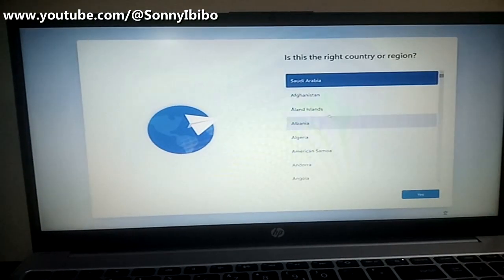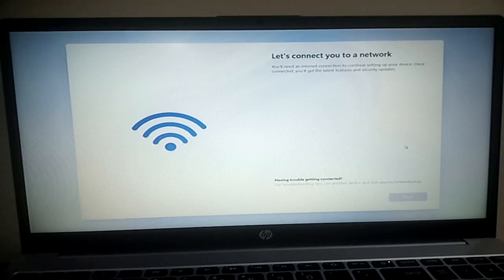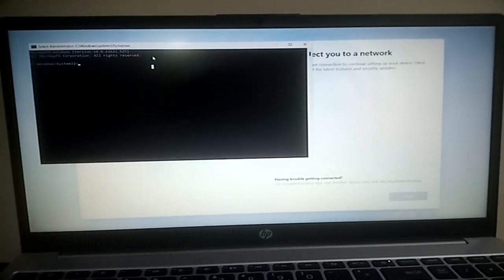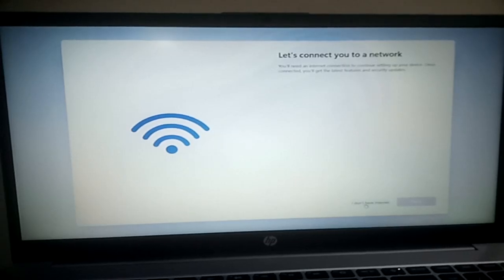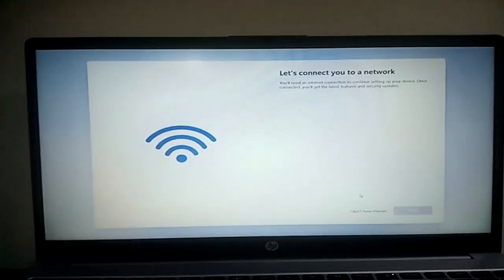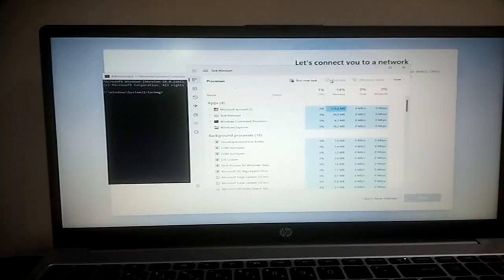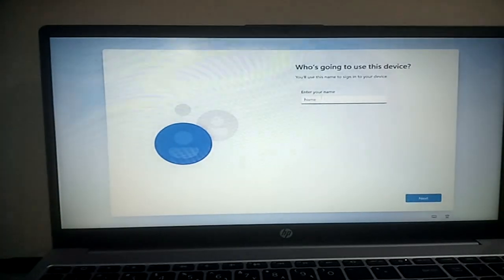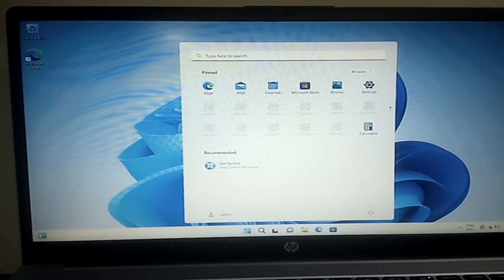How To Setup Windows 11 Without An Internet Connection | Sonny Ibibo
Windows 11 Installation and Setup requires Internet connection to go through. But if there is NO internet connection when you're setting up, this video will help you.

This hoping that information in this video will be useful to someone out there in the World 🌍.